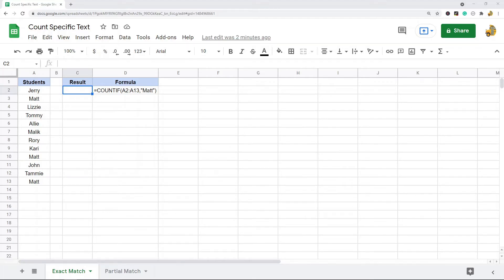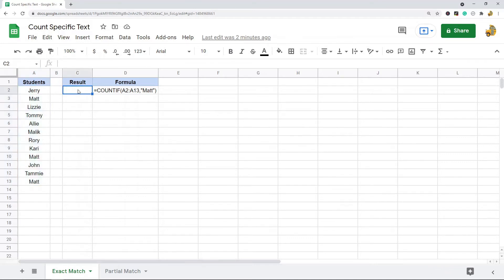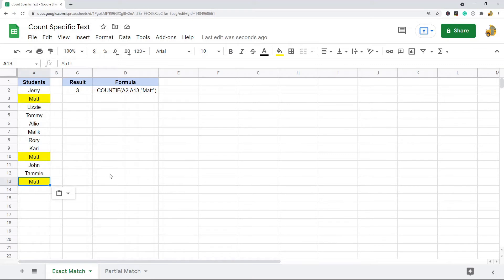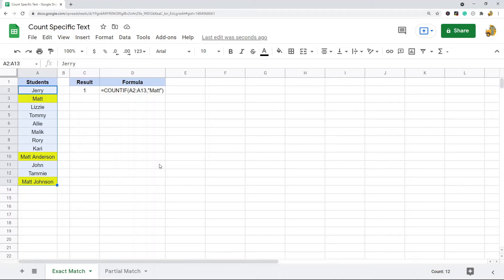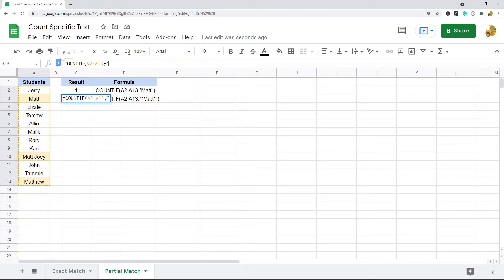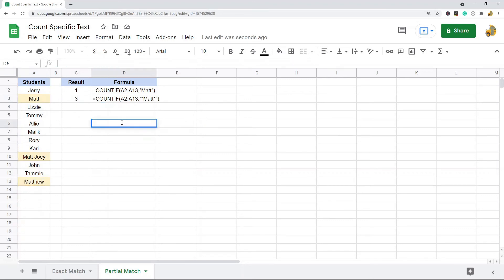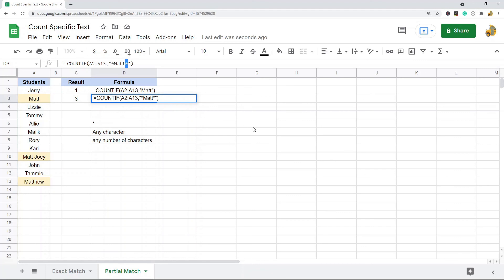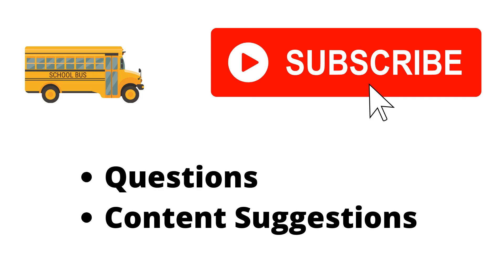How to Count Cells with Specific Text in Google Sheets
In this video, I show how to count the number of cells that contain a specific text in Google Sheets. To do this we will be using the COUNTIF function. I show two methods. The first is searching for cells that contain an exact match of your text. The second method will search cells where your text appears anywhere in the cell (partial match)

Timestamps:
00:00 Intro
00:11 Count Text Exact Match
1:54 Count Text Partial Match